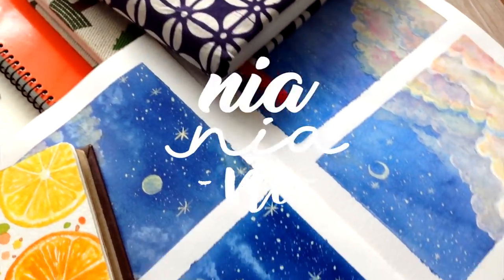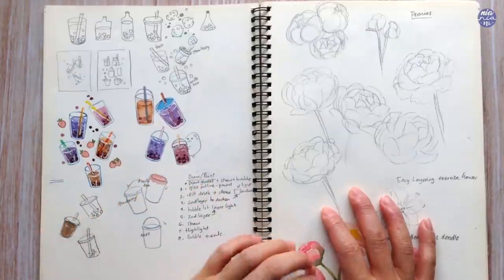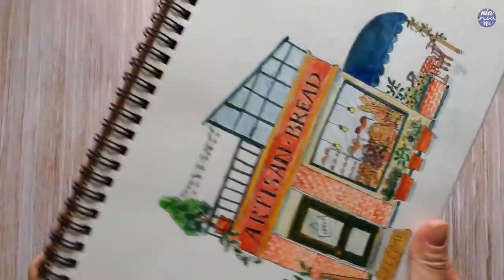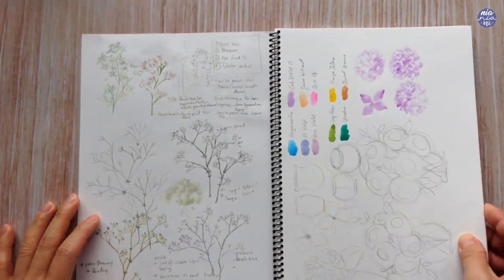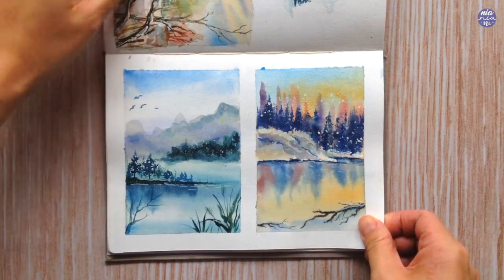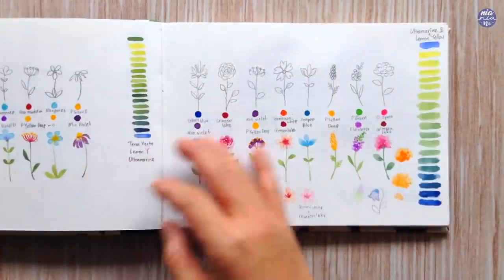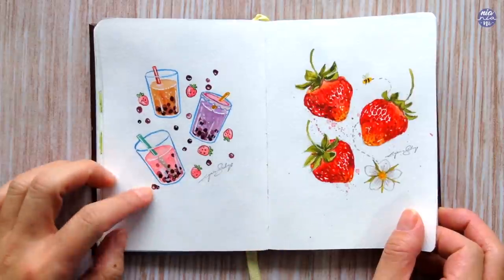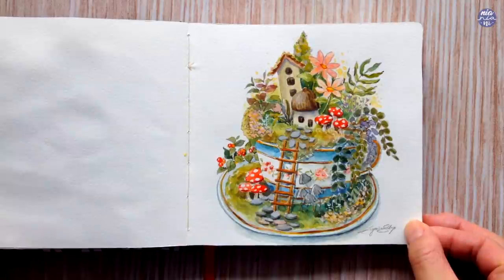Huge Sketchbook Tour 2018-2020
Hi guys! I know I haven't post sketchbook tours for a few years now. I usually work on a few sketchbooks at a time since I do different things in different sketchbooks, and I always mix and jump around from sketchbook to sketchbook so it gets a little confusing. This time there aren't much personal artwork but more about the behind the scenes of the tutorials I make here on YouTube as well as Skillshare. Hope you guys still enjoy ^_^

MUSIC
Dreams Long Forgotten - Indigo Days
Fond of You STEMS MELODY - Indigo Days
La Fille Sans Larmes - Lo Mimieux